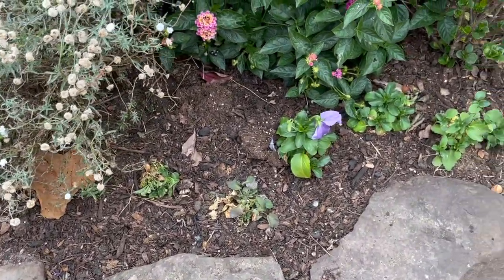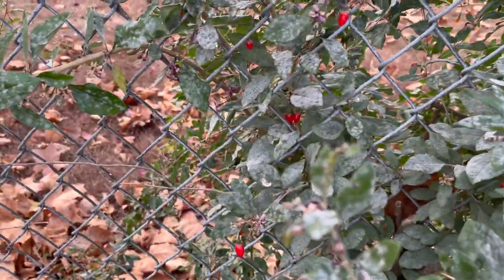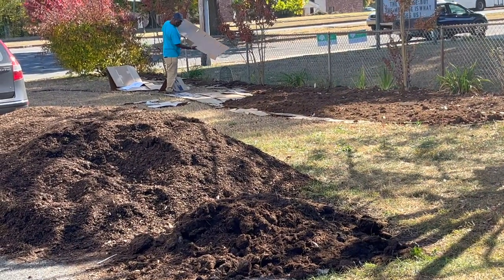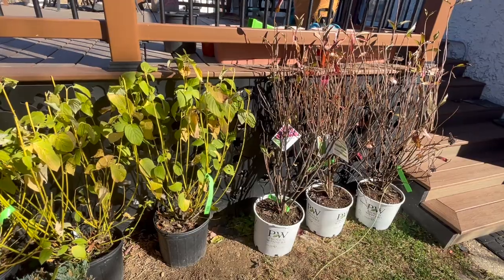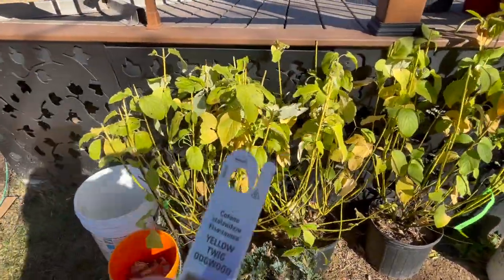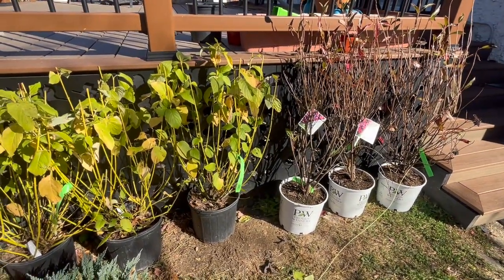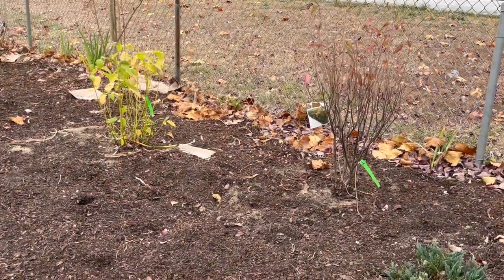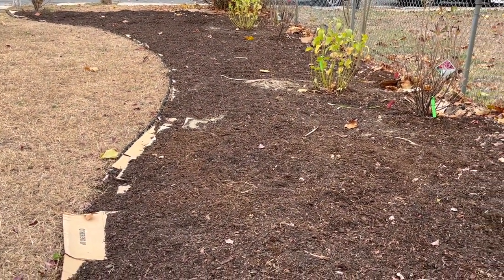Fall Containers, Goji Berries & Planting Shrubs for Seasonal Interest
Welcome to Eastwick Cottage Garden!  There have been several updates to the garden, including planting fall containers, harvesting goji berries, planting shrubs for seasonal interest in the Long Border, and visits from local wildlife!

Eastwick Cottage Garden

Mailing Address:
Tracy Mace, LLC